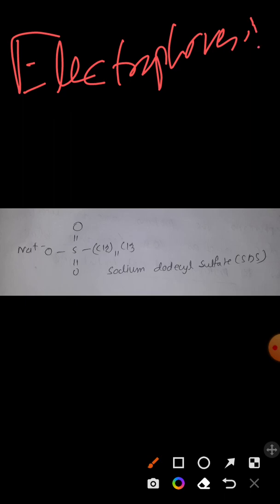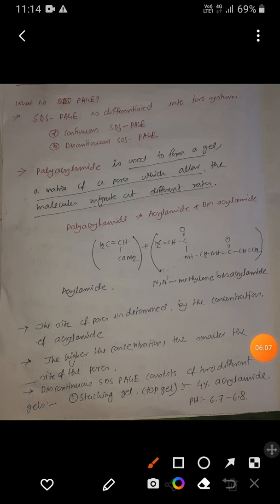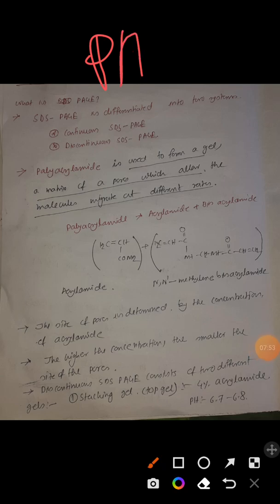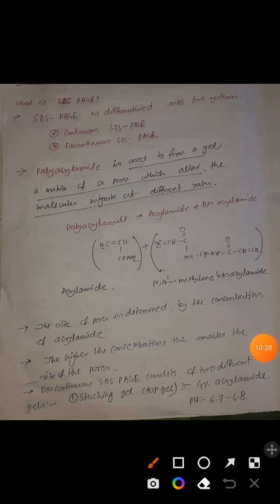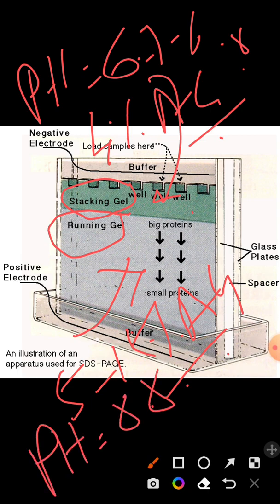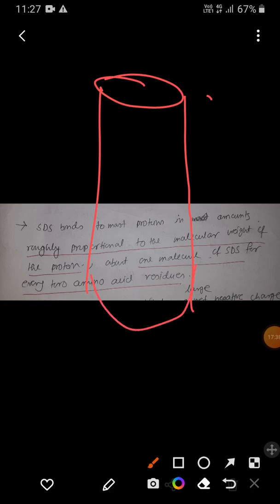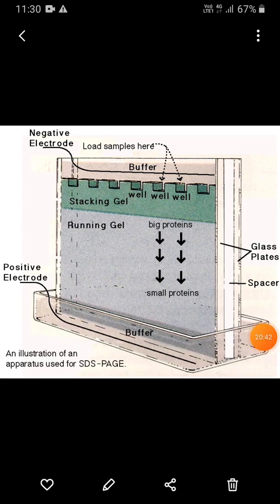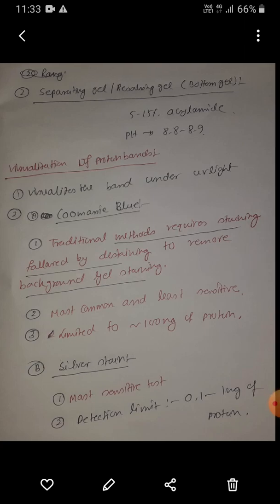SDS - PAGE PART 1 EXPLAINED